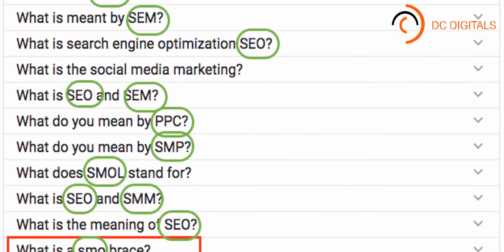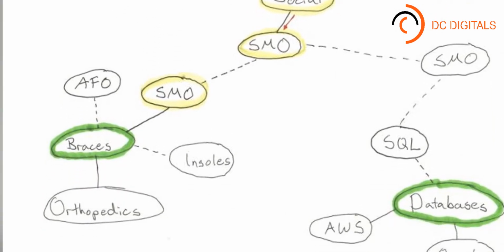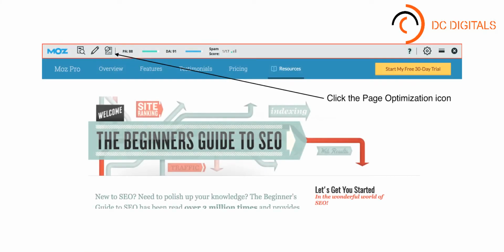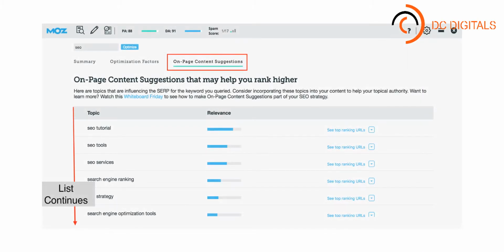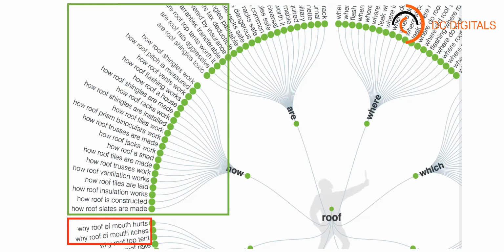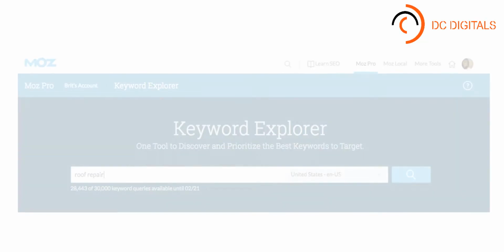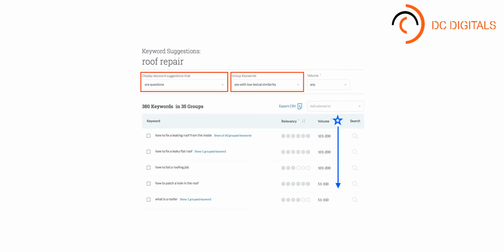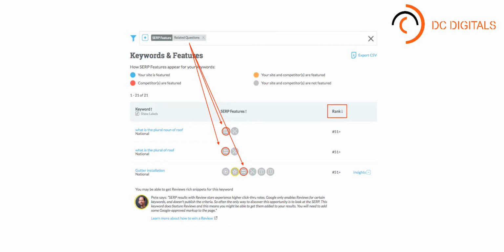How to use PAA to rank high on Google - Part 2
Google leverages entity graphs similarly for search
Google leverages relational data (in a very similarly way to the above example) to form better understandings of digital objects to help provide the most relevant search results.
A kind of scary example of this is Google’s Expander: A large-scale ML platform to “exploit relationships between data objects.”
Machine learning is typically “supervised” (training data is provided, which is more common) or “unsupervised” (no training data). Expander, however, is “semi-supervised,” meaning that it’s bridging the gap between provided and not-provided data. ← SEO pun intended!
Expander leverages a large, graph-based system to infer relationships between datasets. Ever wonder why you start getting ads about a product you started emailing your friend about?
Expander is bridging the gap between platforms to better understand online data and is only going to get better.

People Also Ask - How to use PAA to rank high on Google
 Part 2 .
1. Relational entity graphs for search
Here is a slide from a Google I/O 2016 talk that showcases a relational word graph for search results:
Solid edges represent stronger relationships between nodes than the dotted lines. The above example shows there is a strong relationship between “What are the traditions of halloween” and “halloween tradition,” which makes sense. People searching for either of those would each be satisfied by quality content about “halloween traditions.”
Edge strength can also be determined by distributional similarity, lexical similarity, similarity based on word embeddings, etc.
2. Infinite PAA machine learning hypothesis:
Google is providing additional PAAs based on the strongest relational edges to the expanded query.
You can continue to see this occur in infinite PAAs datasets. When a word with two lexical similarities overlaps the suggested PAAs, the topic changes because of it:
The above topic change occurred through a series of small relational suggestions. A PAA above this screenshot was “What is SMO stands for?” (not a typo, just a neural network doing its best people!) which led to "What is the meaning of SMO?", to “What is a smo brace?” (for ankles).
This immediately made me think of the relational word graph and what I envision Google is doing:
My hypothesis is that the machine learning model computes that because I’m interested in “SMO,” I might also be interested in ankle brace “SMO.”
There are ways for SEOs and digital marketers to leverage topical relevance and capture PAAs opportunities.
3. 4 ways to optimize for machine learning & expand your topical reach for PAAs:
Topical connections can always be made within your content, and by adding additional high quality topically related content, you can strengthen your content’s edges (and expand your SERP real estate). Here are some quick and easy ways to discover related topics:
#1: Quickly discover Related Topics via MozBar
MozBar is a free SEO browser add-on that allows you to do quick SEO analysis of web pages and SERPs. The On-Page Content Suggestions feature is a quick and simple way to find other topics related to your page.
Step 1: Activate MozBar on the page you are trying to expand your keyword reach with, and click the Page Optimization:
Step 2: Enter in the word you are trying to expand your keyword reach with:

Step 3: Click On-Page Content Suggestions for your full list of related keyword topics.

Step 4: Evaluate which related keywords can be incorporated naturally into your current on-page content. In this case, it would be beneficial to incorporate “seo tutorial,” “seo tools,” and “seo strategy” into the Beginner’s Guide to SEO.

Step 5: Some may seem like an awkward add to the page, like “seo services” and “search engine ranking,” but are relevant to the products/services that you offer. Try adding these topics to a better-fit page, creating a new page, or putting together a strong FAQ with other topically related questions.

#2: Wikipedia page + SEOBook Keyword Density Checker*
Let’s say you're trying to expand your topical keywords in an industry you’re not very familiar with, like "roof repair." You can use this free hack to pull in frequent and related topics.
Step 1: Find and copy the roof Wikipedia page URL.
Step 2: Paste the URL into SEOBook’s Keyword Density Checker:
Step 3: Hit submit and view the most commonly used words on the Wikipedia page:

Step 4: You can dive even deeper (and often more topically related) by clicking on the "Links" tab to evaluate the anchor text of on-page Wikipedia links. If a subtopic is important enough, it will likely have another page to link to:

Step 5: Use any appropriate keyword discoveries to create stronger topic-based content ideas.
*This tactic was mentioned in Experts On The Wire episode on keyword research tools.